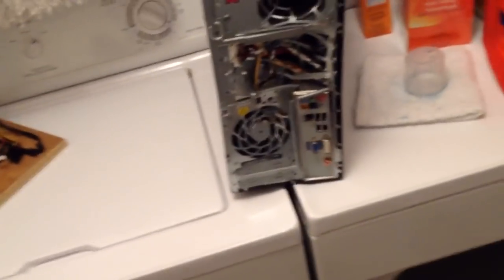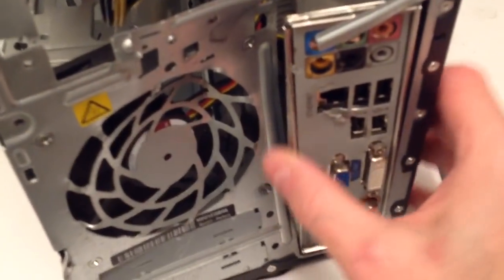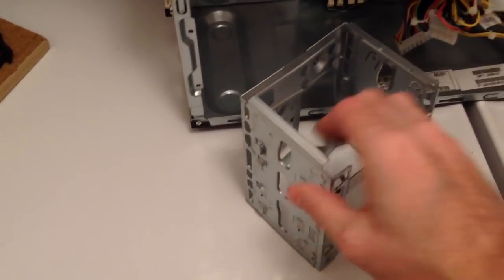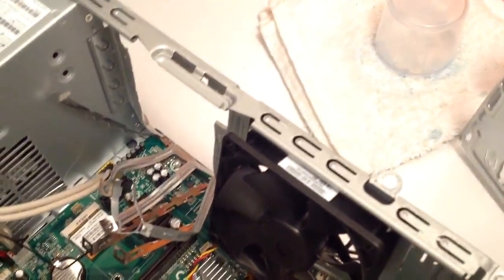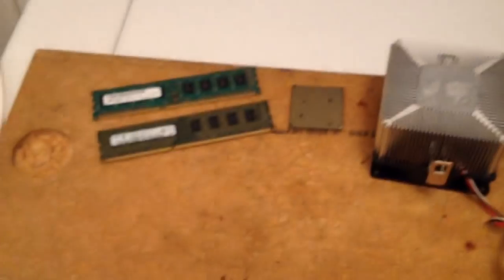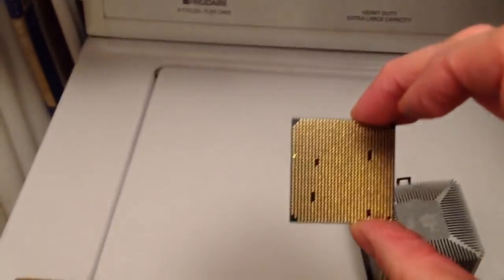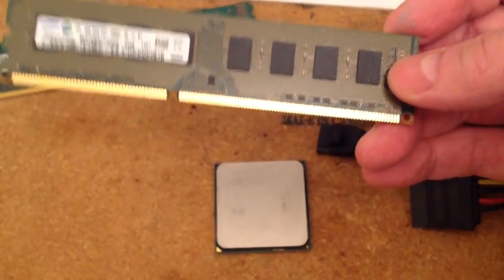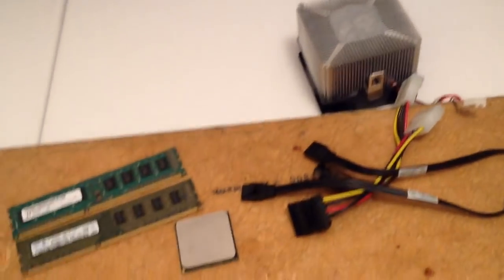Tales from the Recycle bin - found something!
Finally a new video! Finally I found something! Woo hoo!